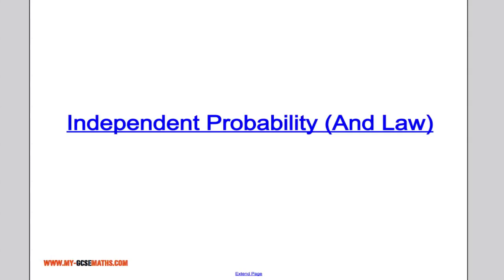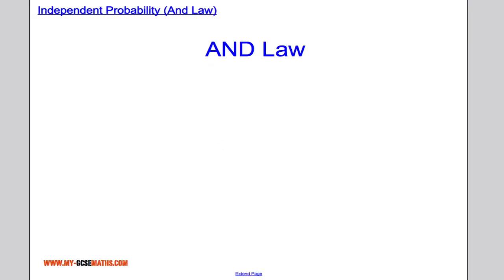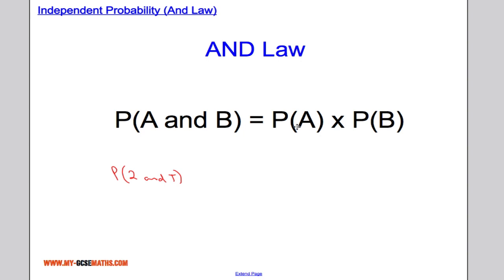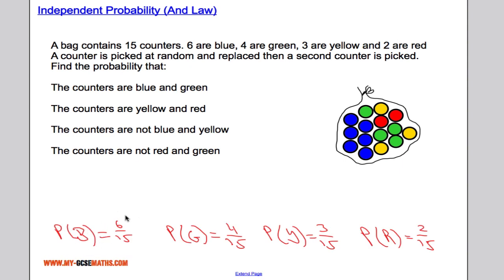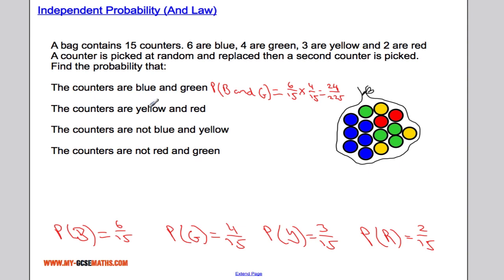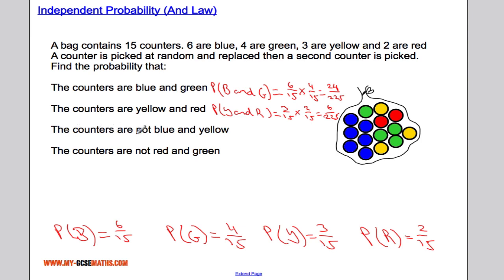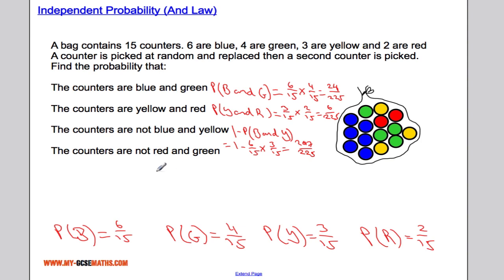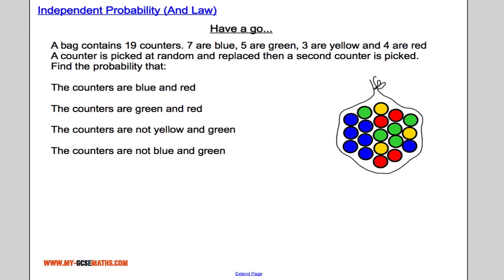Independent probability (AND Law)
How to use the AND law of probability for GCSE.